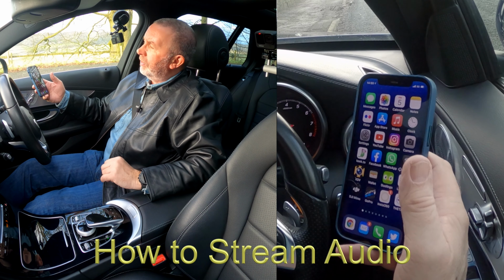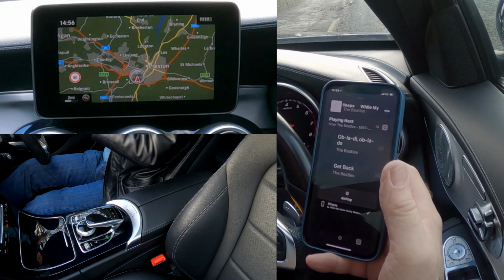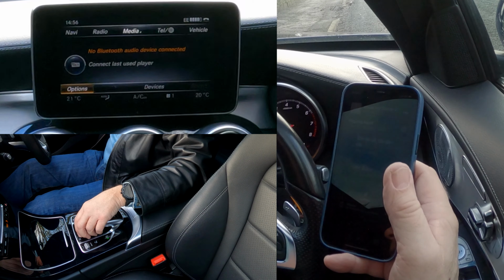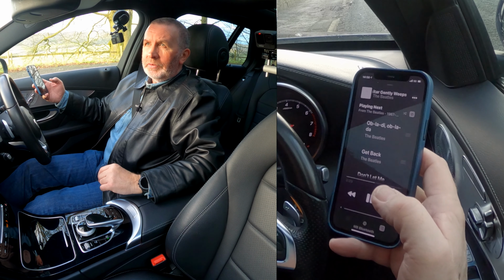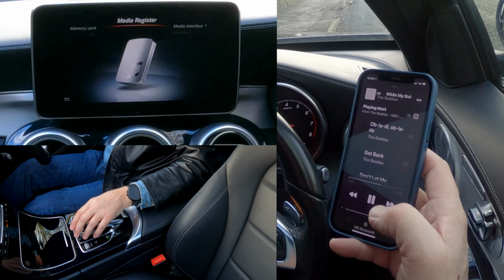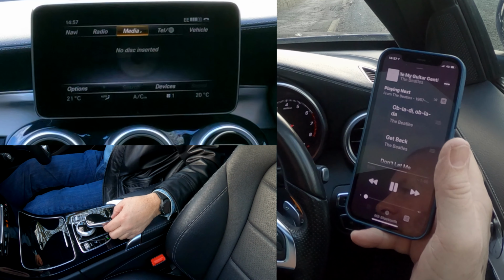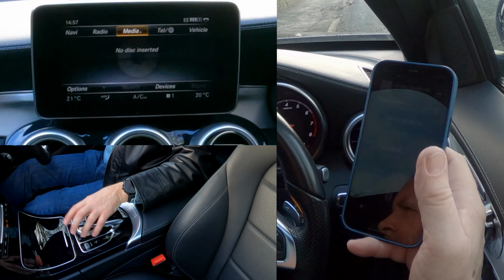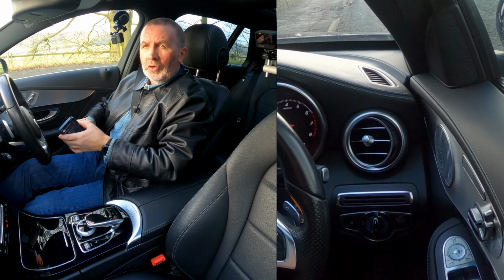How to Stream Audio from a Mobile through the bluetooth audio system in a 2015 Mercedes Benz C Class